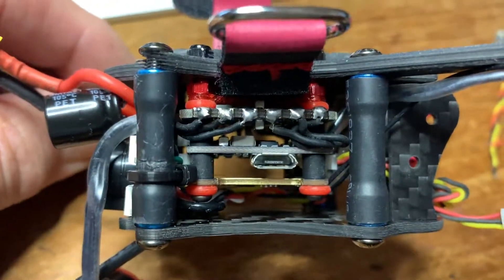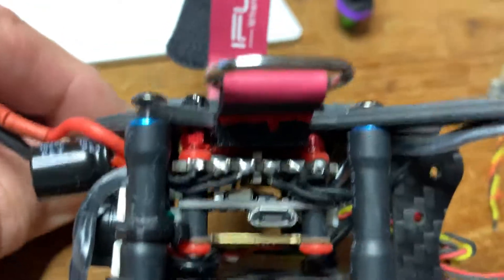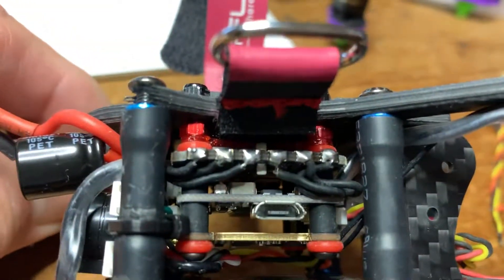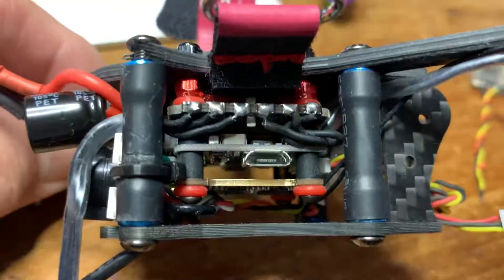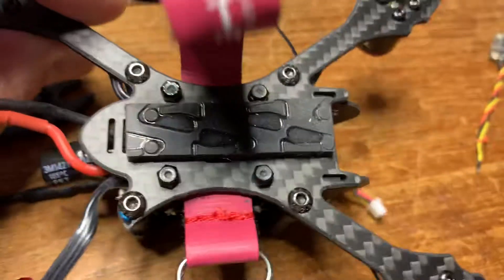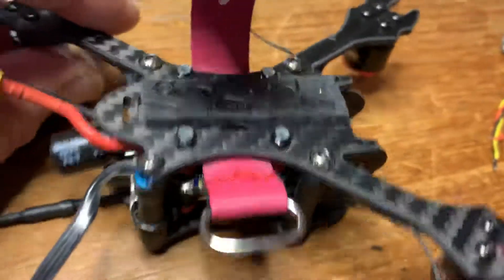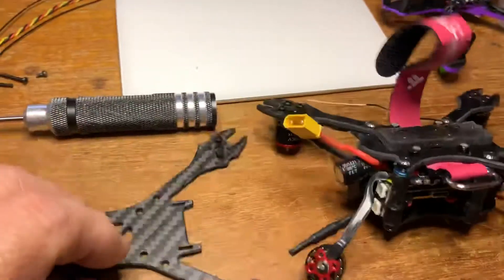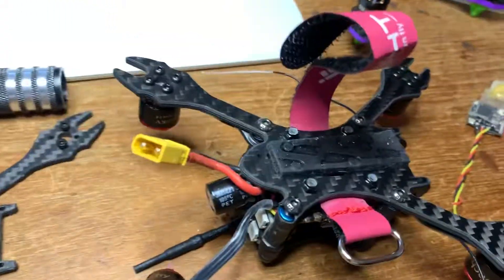iFlight frame replacement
Planning makes unibody frame replacement easy for this iFlight Strider X2 quad